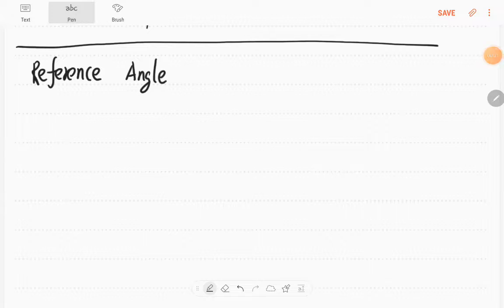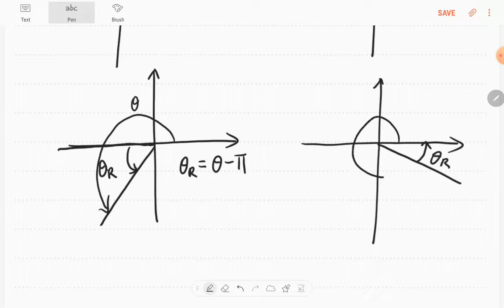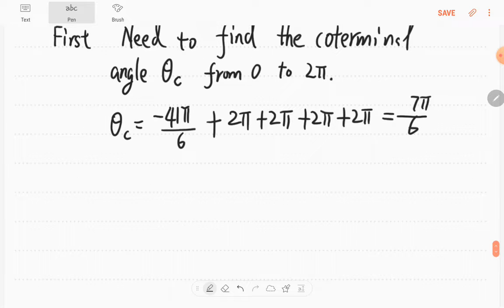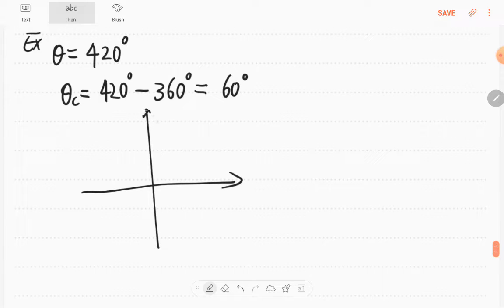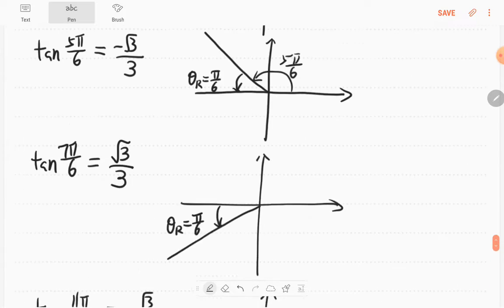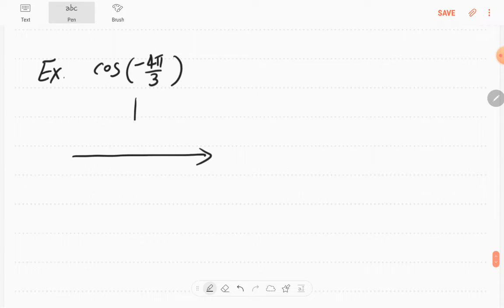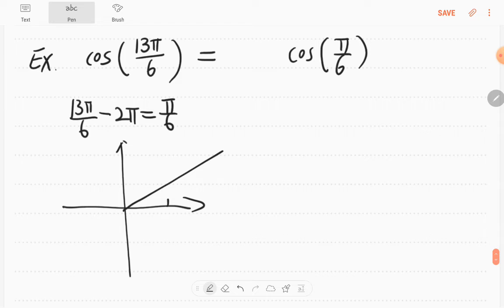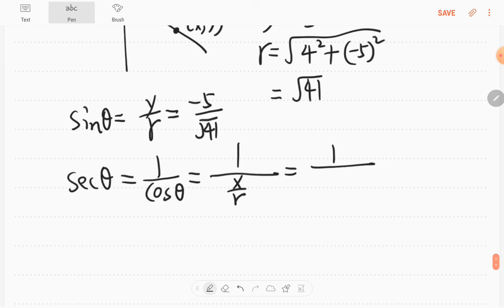math 1150 trig functions of any angle (2)